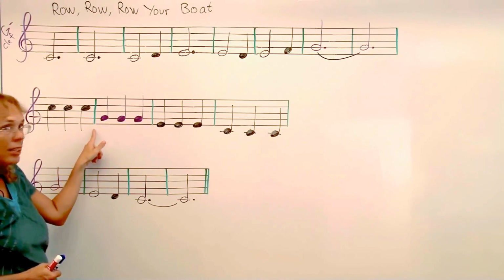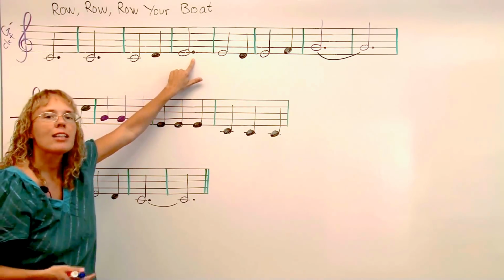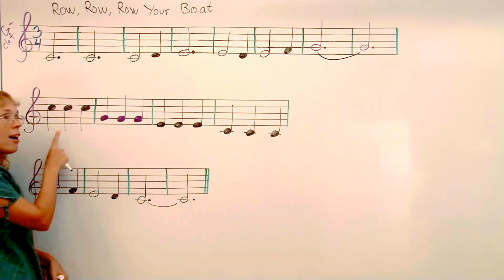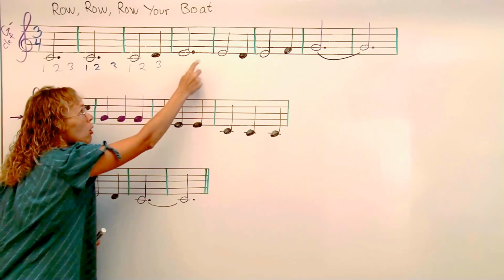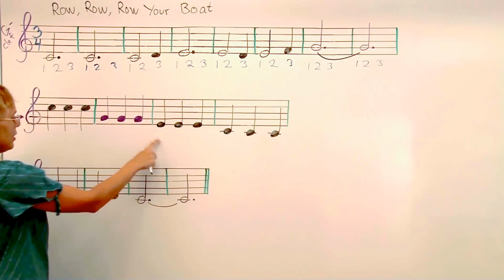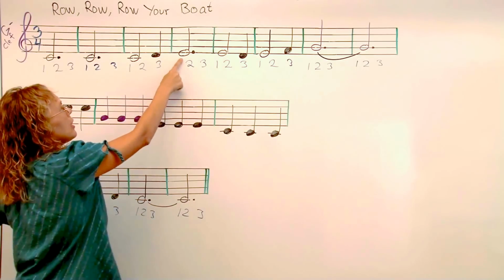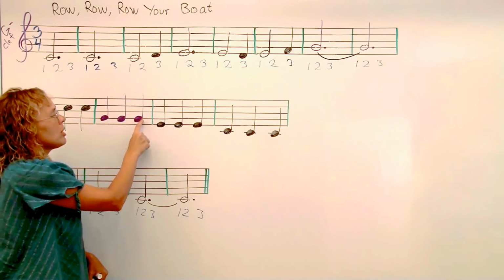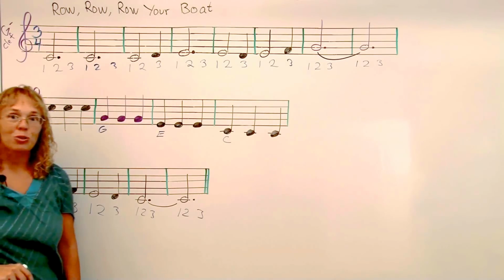Learn to read music and notes: "Row Row Row Your Boat"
I show how to read  the music (sheet music) or notes for the song "Row, Row, Row Your Boat." I explain the notes themselves (such as G, F, C, etc.) and also the rhythm - how long the notes are (either take 1 beat, 2 beats, 3 beats, or 6 beats). The song is written in the key of C major.

Find piano lessons for children or beginners, free sheet music, lessons on famous composers, and singalong songs at my